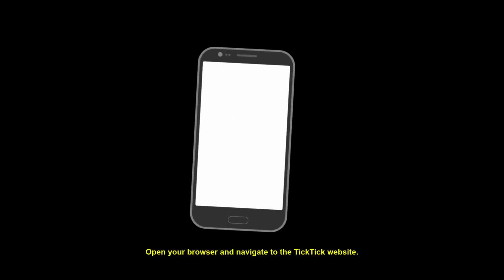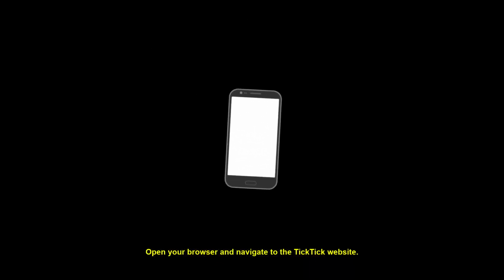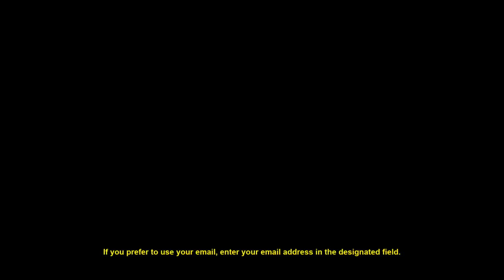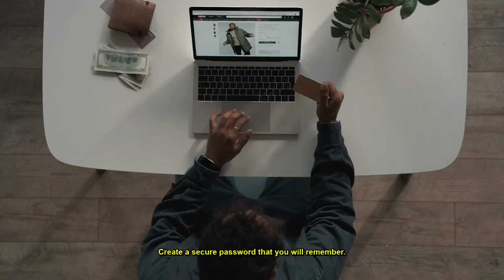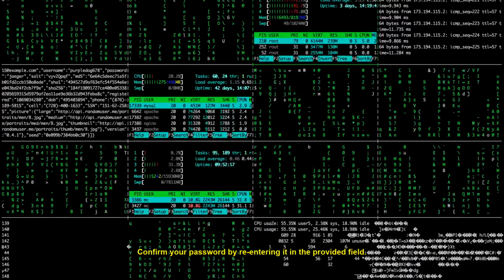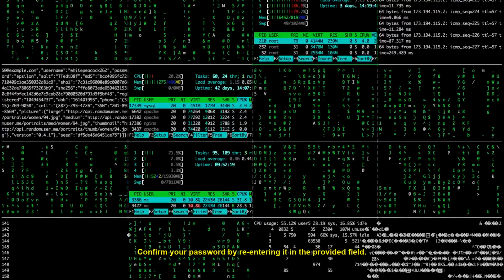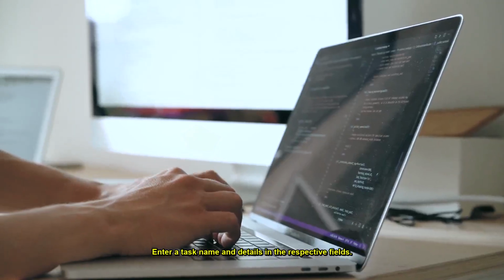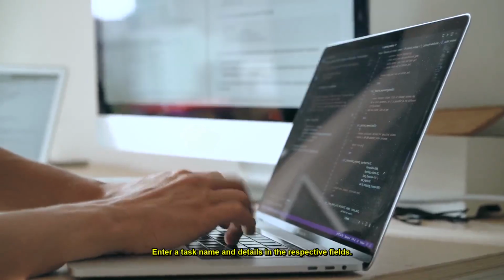How to register with TickTick for time blocking and reminders - Step By Step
In this comprehensive tutorial, we guide you through the step-by-step process of registering with TickTick, the ultimate app for time blocking and setting reminders. Learn how to efficiently organize your tasks, boost productivity, and manage your time effectively. Whether you're a busy professional or a student, this video will help you make the most of TickTick’s powerful features.